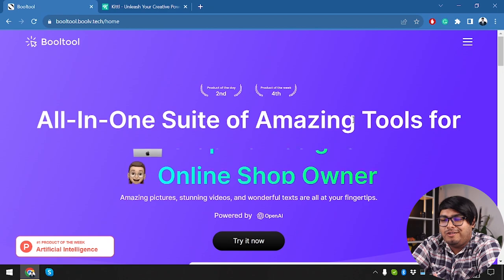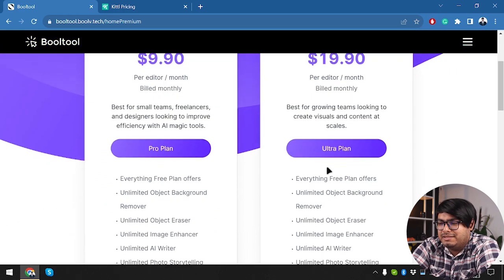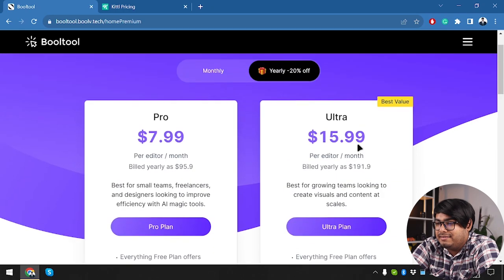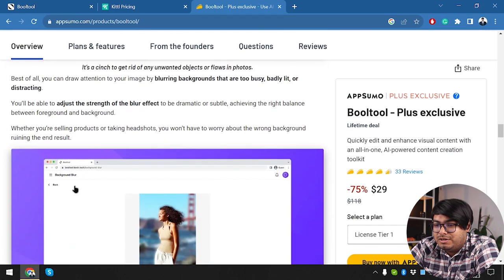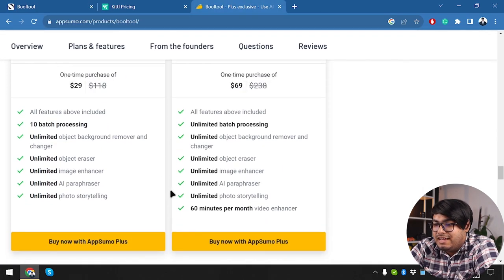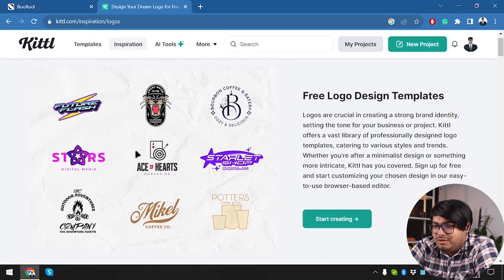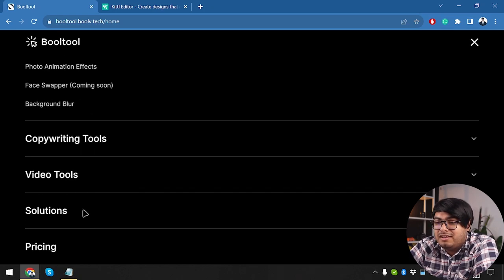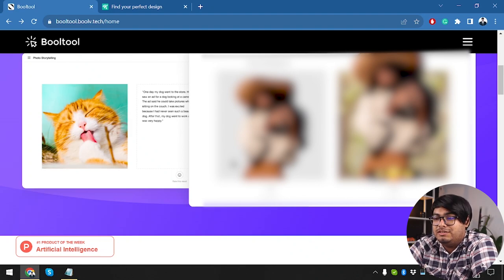Booltool vs Kittle | Which One Is Serving Your Purpose?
In this video, I have compared  Booltool vs Kittle.

What is Booltool
Booltool review in detail
Booltool  lifetime deal
Booltool features
how to use Booltool
Booltool tutorial
Booltool demo
Booltool pricing & plans
Why Booltool is best

What is Kittle
Kittle review in detail
Kittle lifetime deal
Kittle  features
how to use Kittle
Kittle tutorial
Kittle demo
Kittle  pricing & plans
Why Kittle is best

I hope you enjoyed this Booltool vs Kittle review.